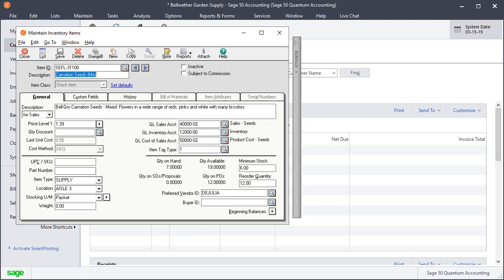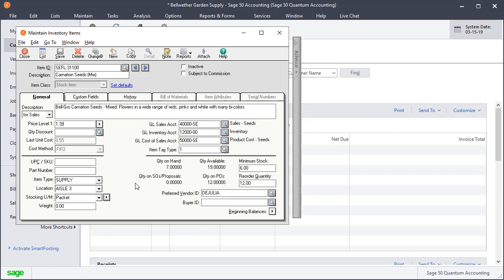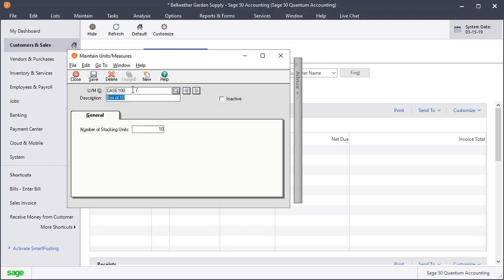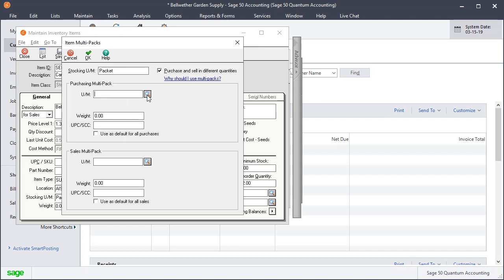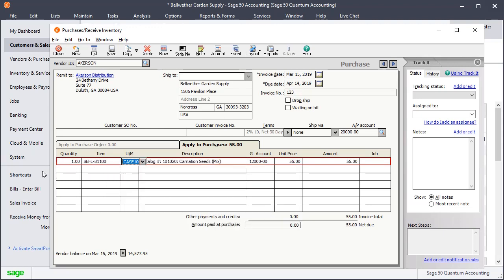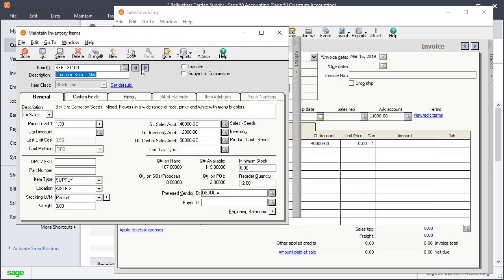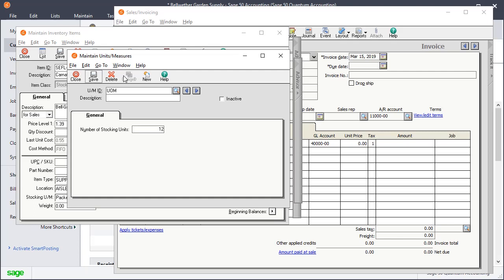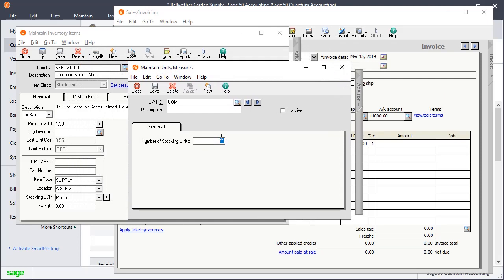Unit of Measure Conversions in Sage 50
In this video I explain how to set up unit of measure conversion, aka multi-packs, in Sage 50 US Edition (formerly Peachtree Accounting). This feature is is Sage 50 Premium and Quantum, but not Sage 50 Pro.